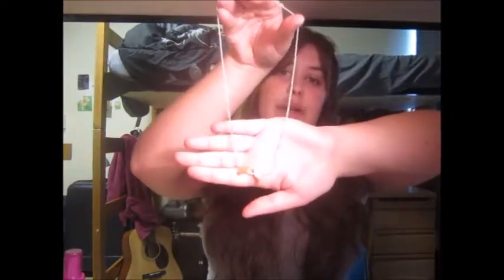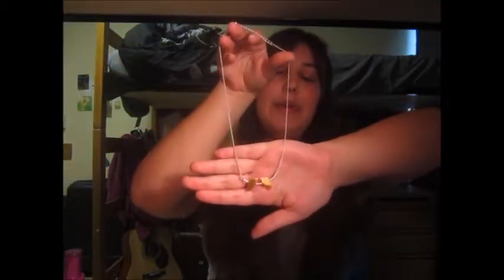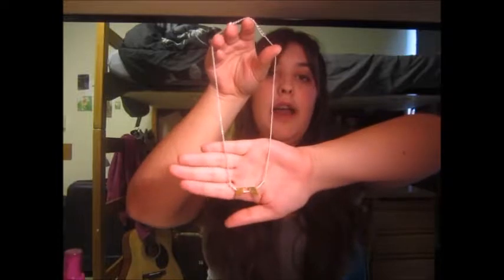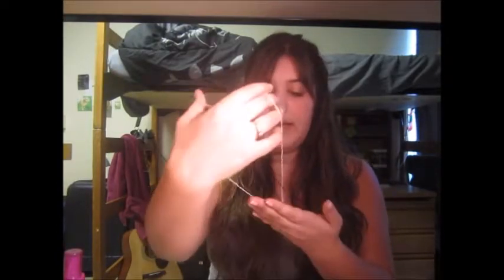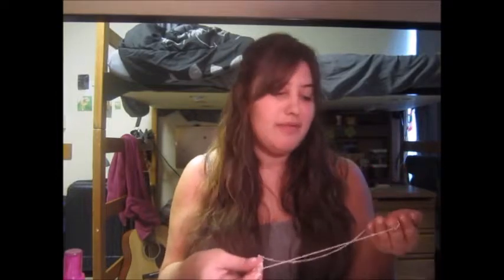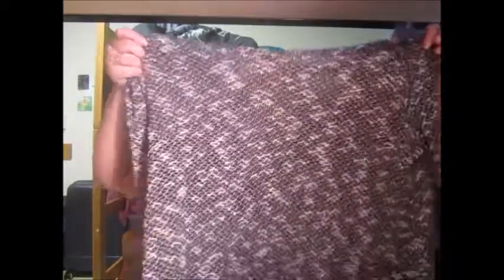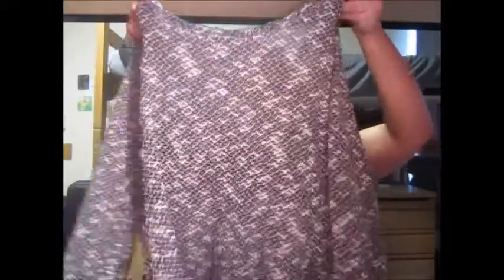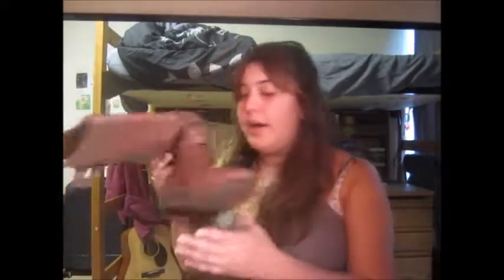January Favorites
Hey guys February is finally here, I hope you enjoy my January Favorites